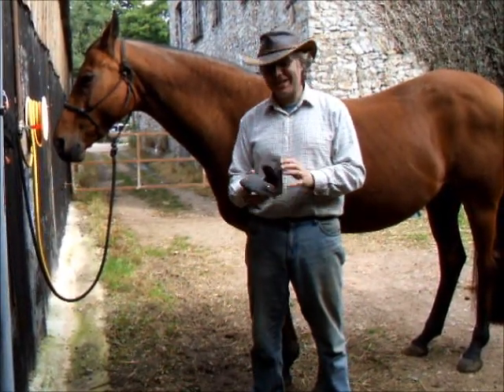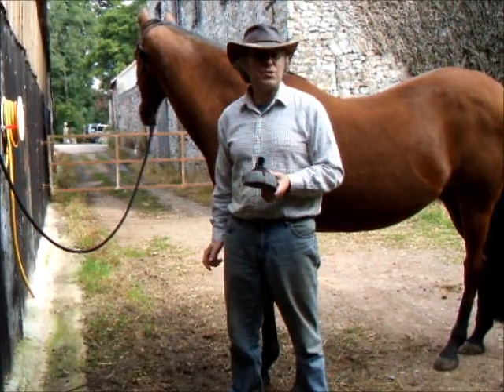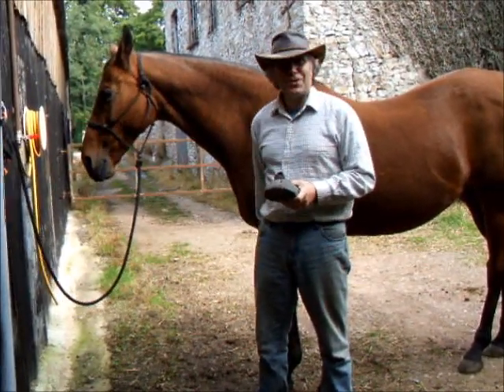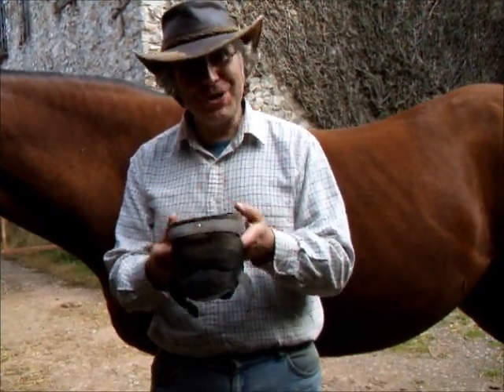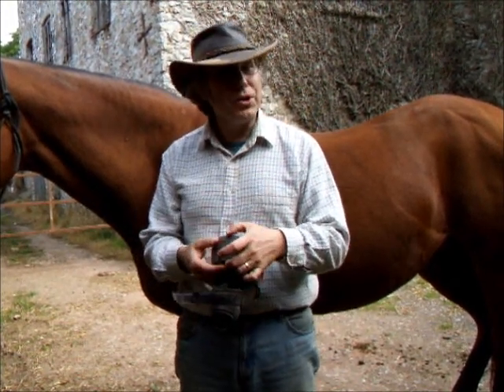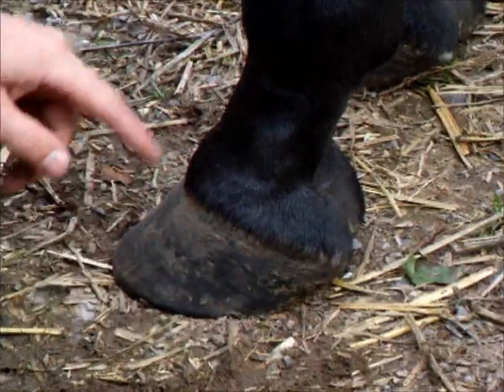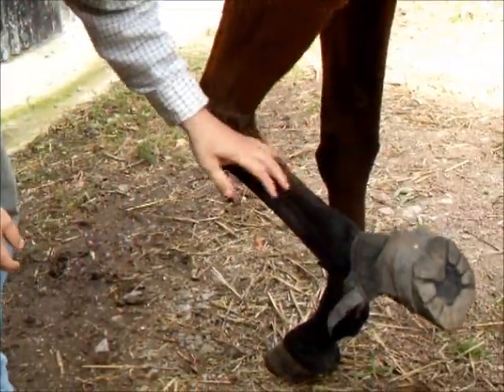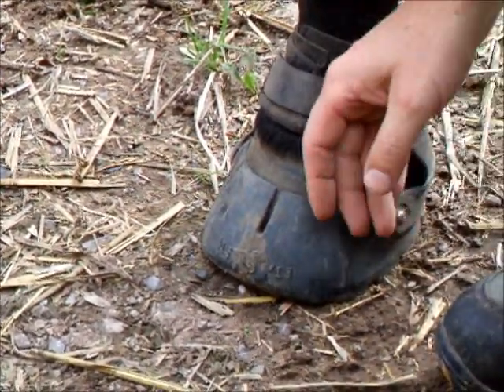Fitting Easyboot Glove (Blue Moon Equine.co.uk).wmv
A short video showing how to fit Easyboot Glove hoofboots